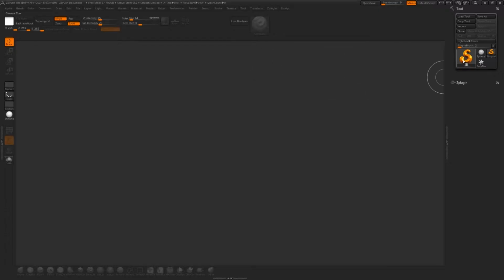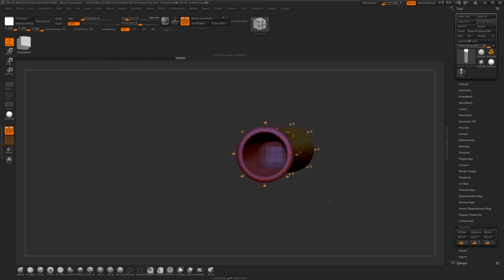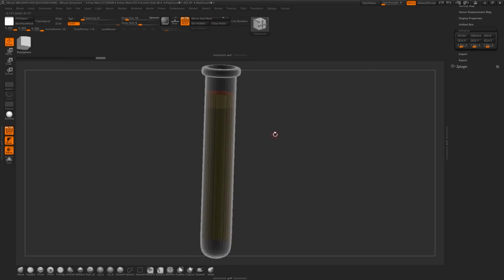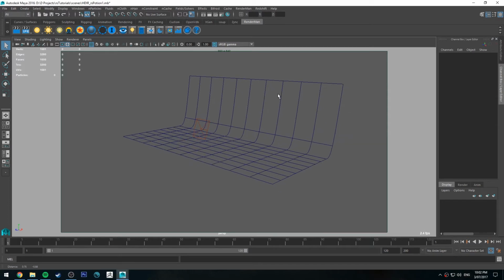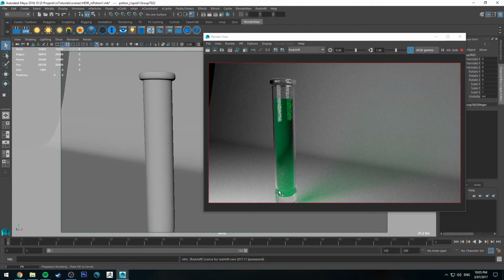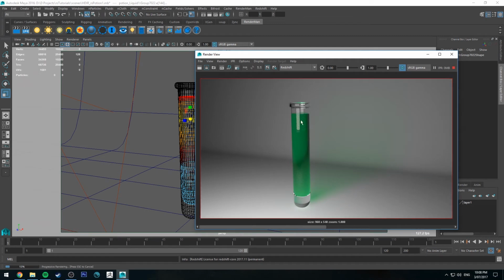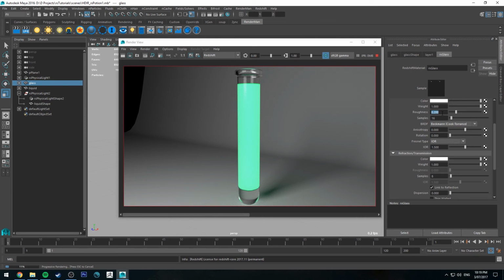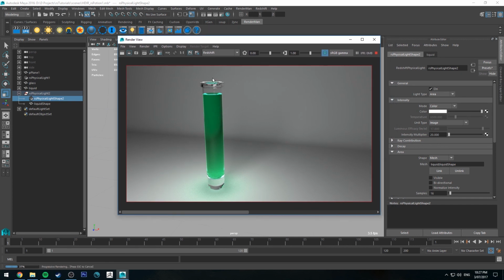How Do I Render: A Potion (Redshift & Maya)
In this tutorial we will quickly model a vial and liquid mesh in zBrush then learn to render it in Maya with Redshift so it looks like a glowing potion.